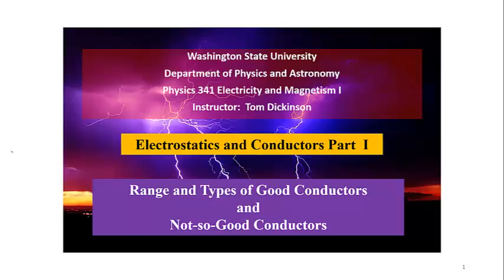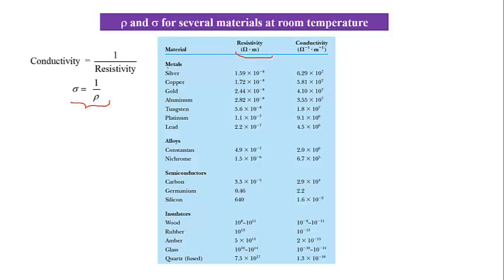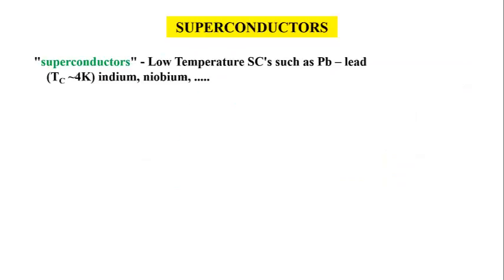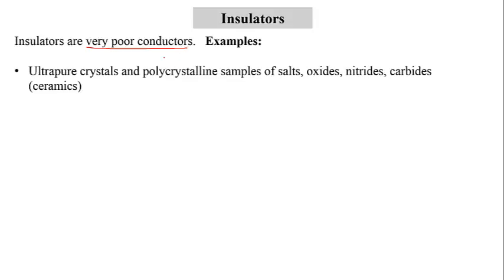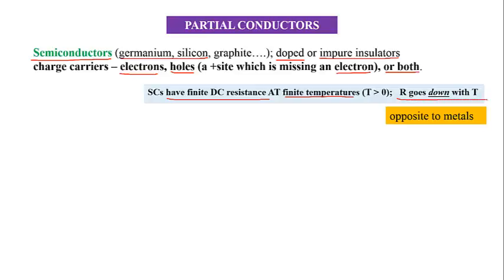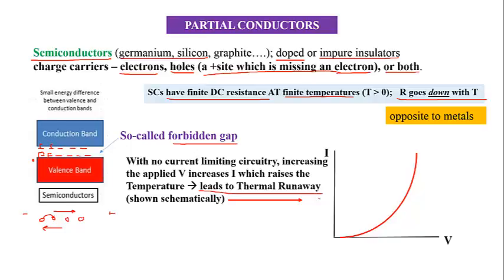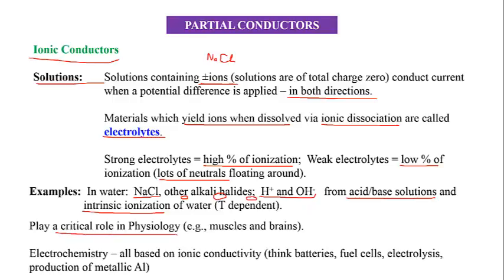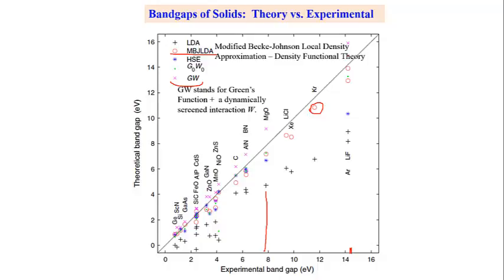Undergraduate Electricity and Magnetism Dielectrics Overview of Conduction